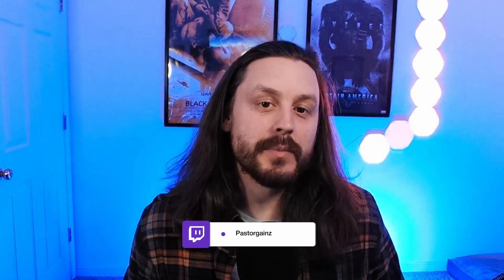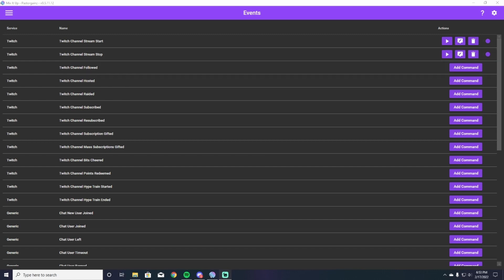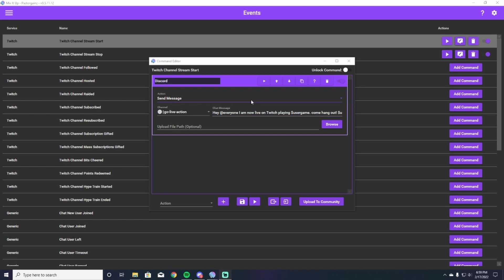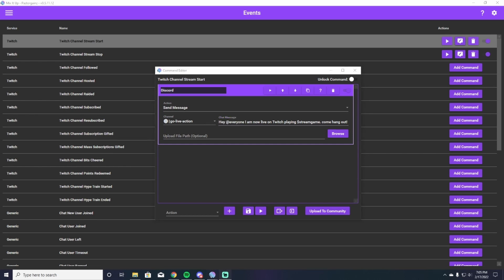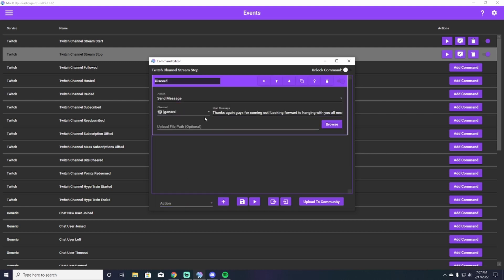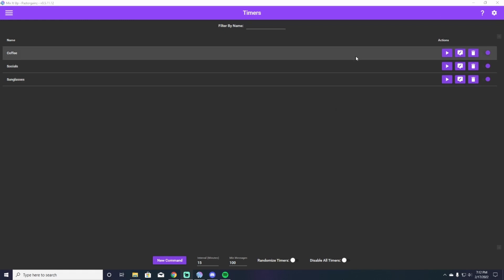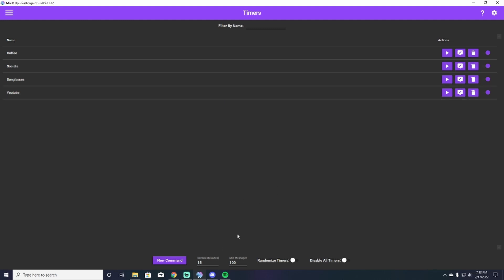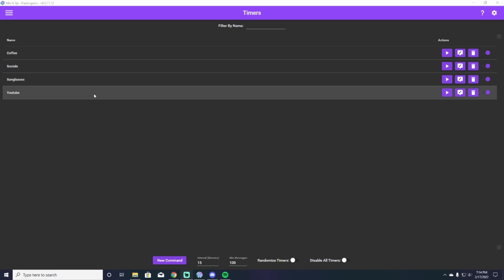How to Set up Mixitup Timers and Events For Your Stream!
Want to automate key tasks and enhance the flow of your stream? In this tutorial, I’ll guide you through setting up Timers and Events in Mixitup Bot to help you keep your audience engaged and streamline your workflow! Perfect for both beginners and experienced streamers, this step-by-step guide will have you running automated messages, alerts, and actions in no time.

📌 What you’ll learn:

How to set up Timers to automate messages during your stream
How to create Events for alerts and actions based on viewer interactions
Tips for customizing Timers and Events to fit your stream style
How to use Timers and Events to boost engagement and make your stream more interactive
By the end of this tutorial, you’ll be able to sit back while Mixitup handles the heavy lifting with timed messages and event-based actions!